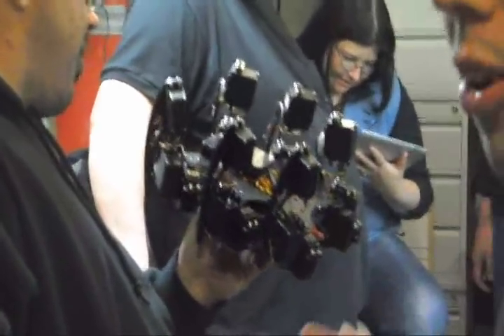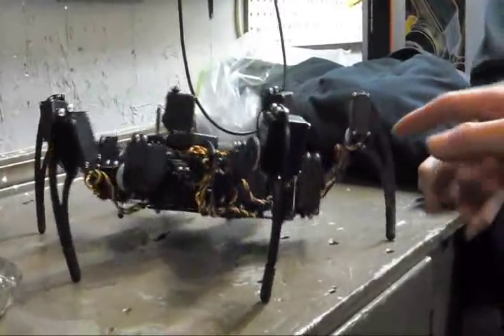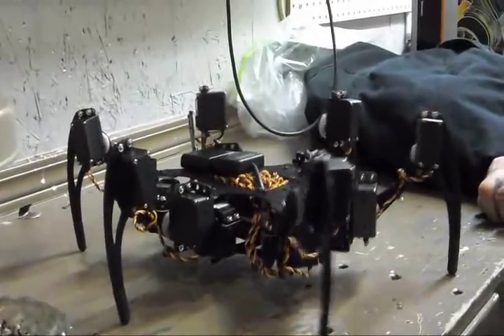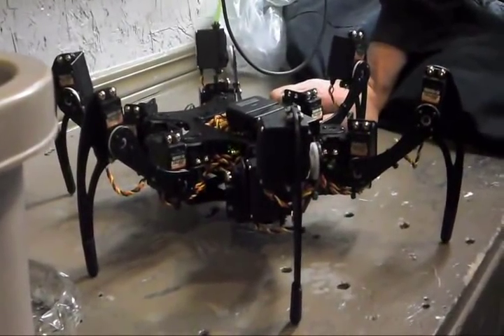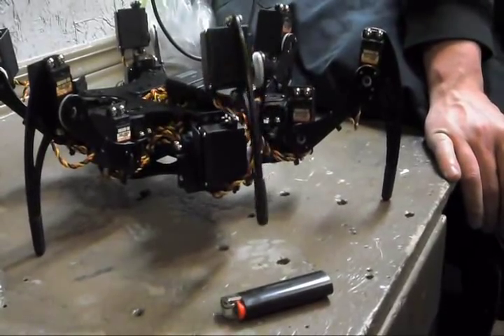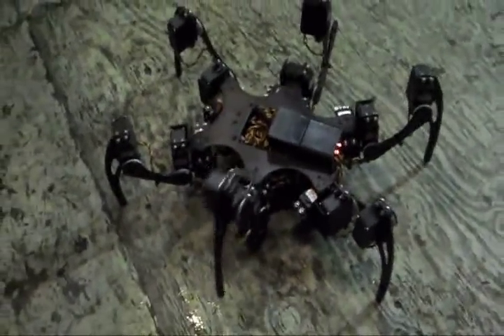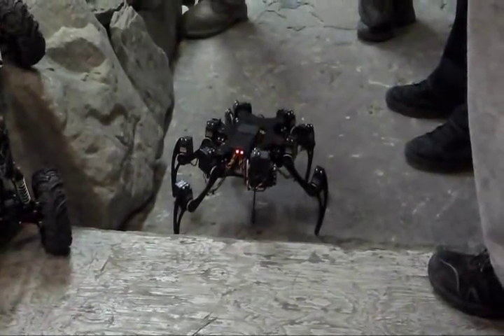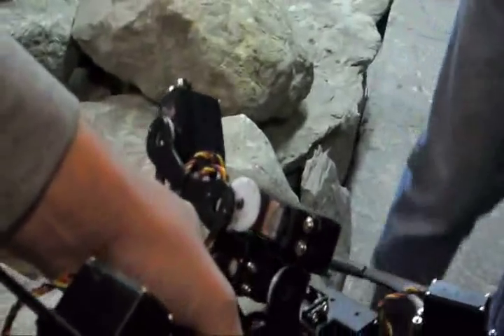Ted's Garage - R/C spider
Wicked, all I got to say, wicked